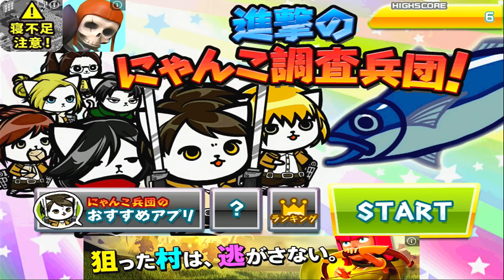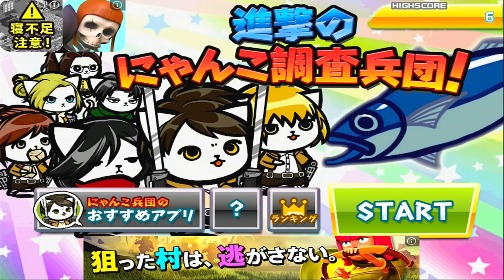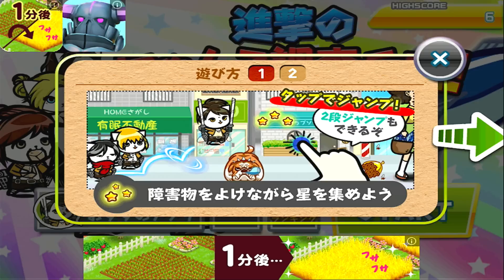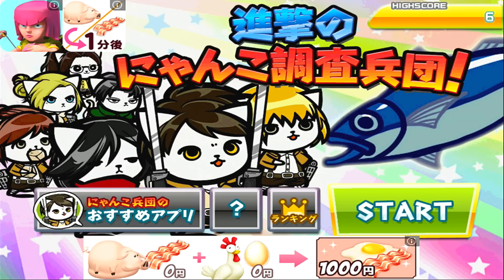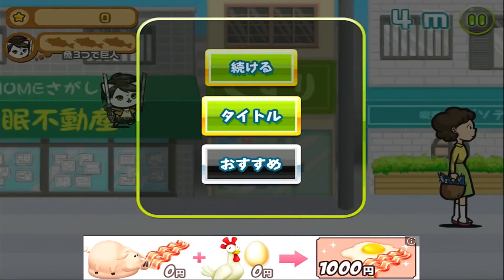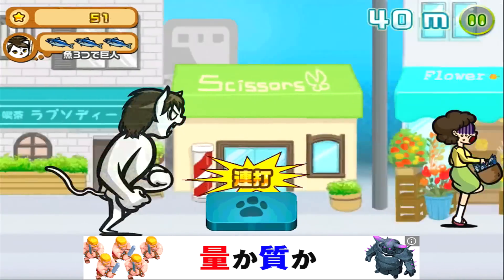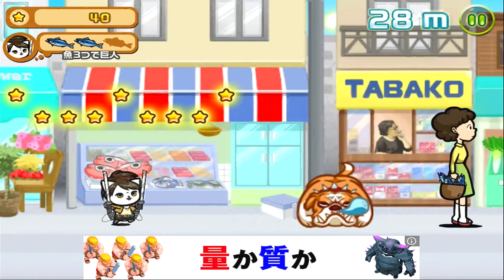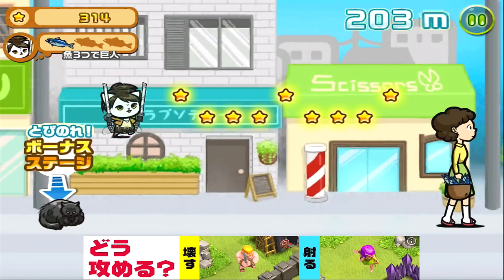"Attack on Kitty Survey Squad" Japanese Attack on Titan App (How-to tutorial)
♥ A tutorial on how to play 進撃！にゃんこ兵団.
※Some Google Play regions "DO" support it!  Yay!